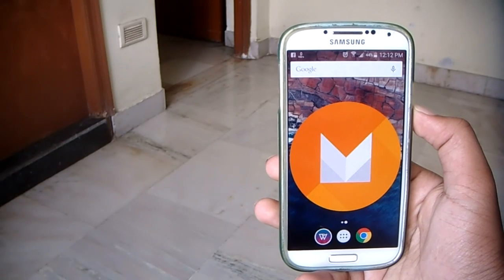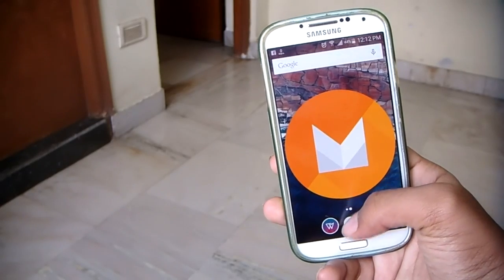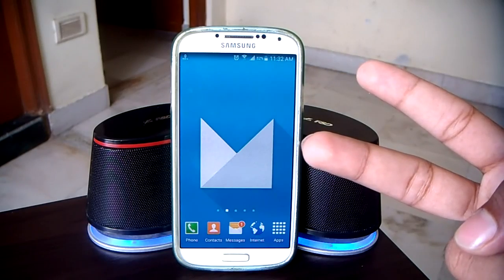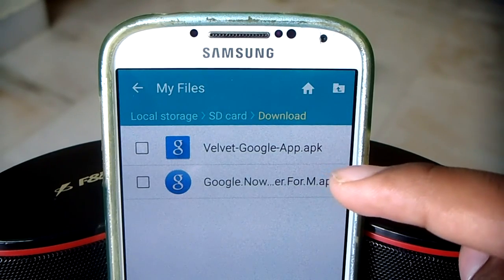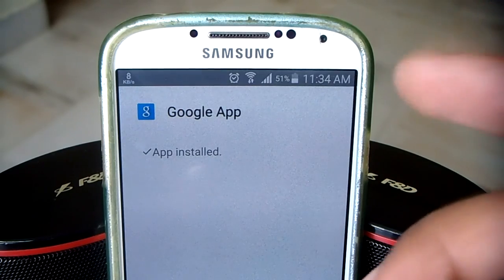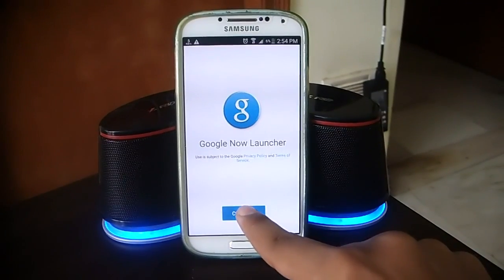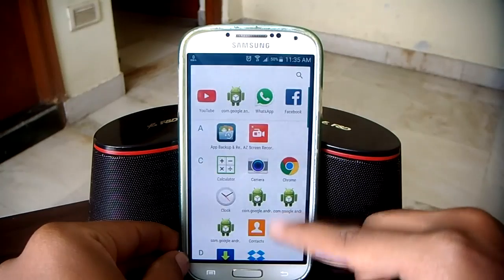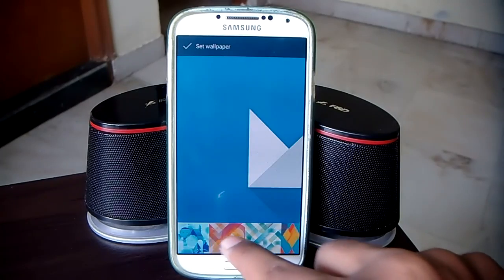How To Install Android M Launcher On Any Phone|Tablet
.In This Video  Tutorial i show you how to install android Version M launcher the latest version  of android on any android version.Upgrade to android M launcher android launcher download and get the feel and icons,gesture of the new unreleased version of android without rooting,easily,launcher download.so hope it helps LIKE & SUBSCRIBE!!!